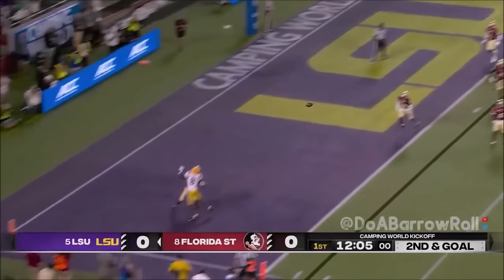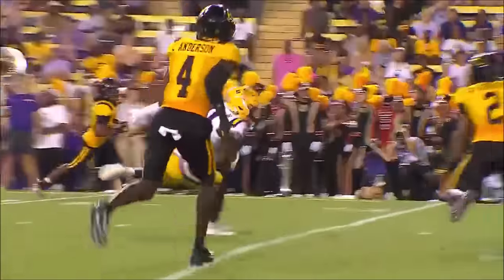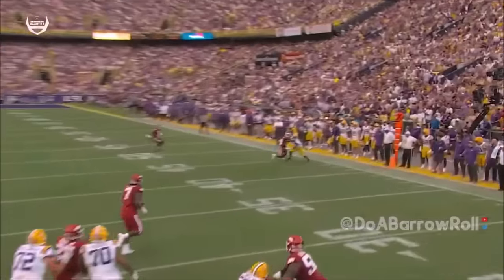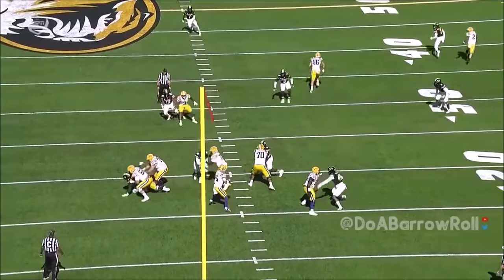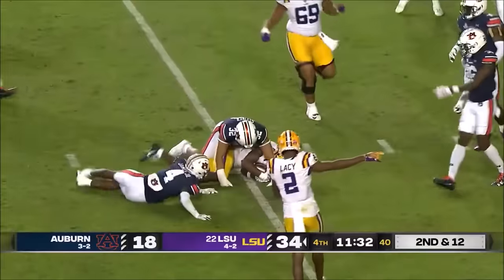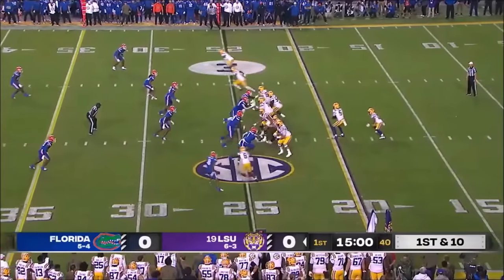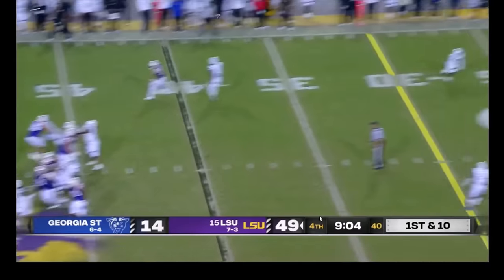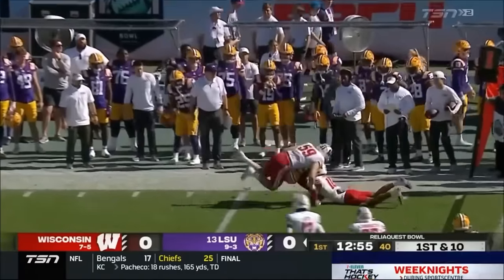Malik Nabers All Targets and Catches 2023 Season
All targets and catches from LSU Wide Receiver Malik Nabers for the 2023 season.